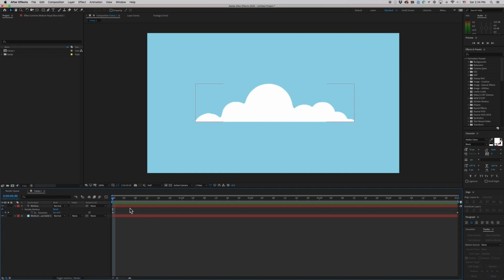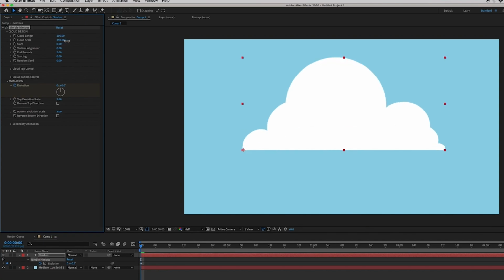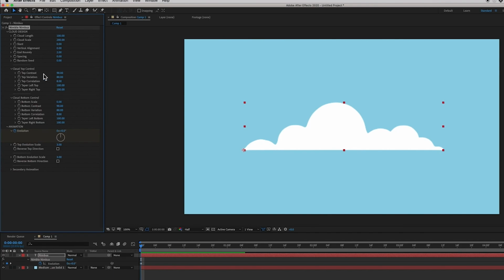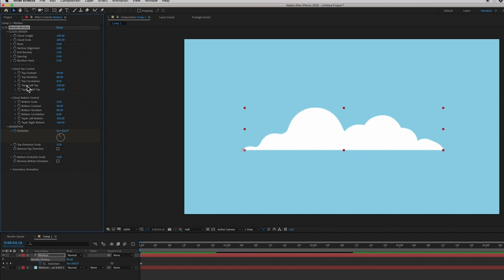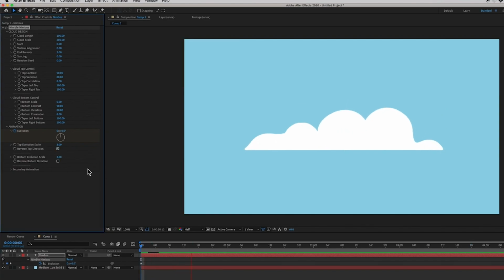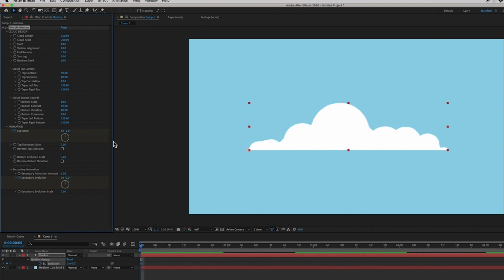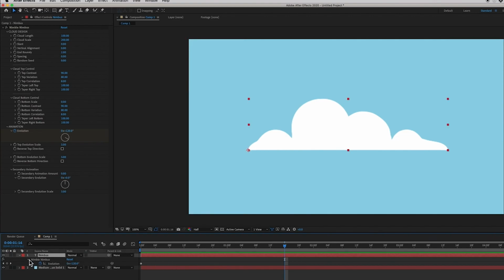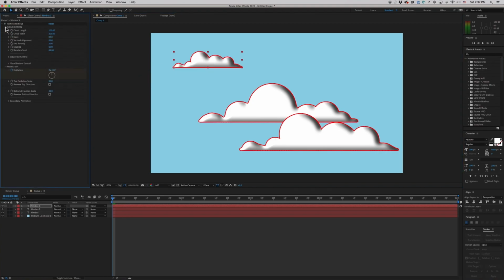Nimble Nimbus Cloud preset from ESC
Nimble Nimbus is a 2D vector cloud generator, and its Nimble as F*@k.
This video is an overview of how it works and its many features.